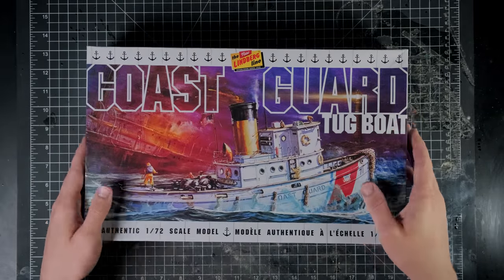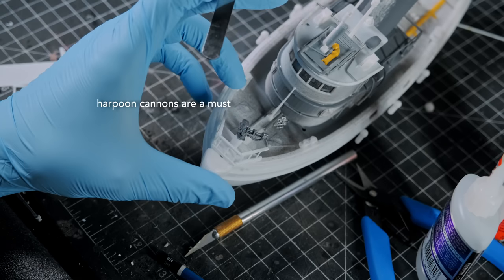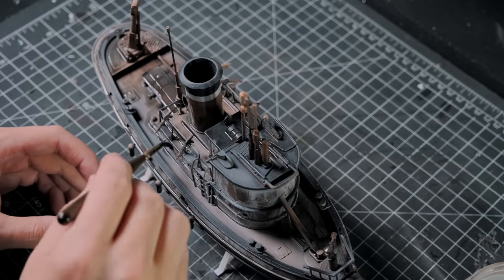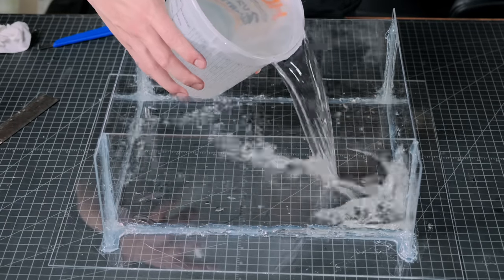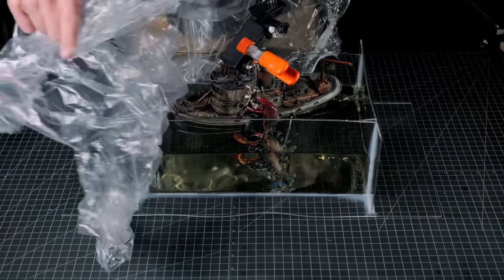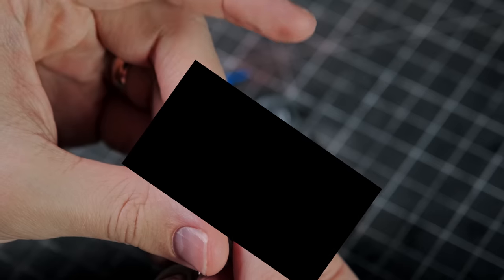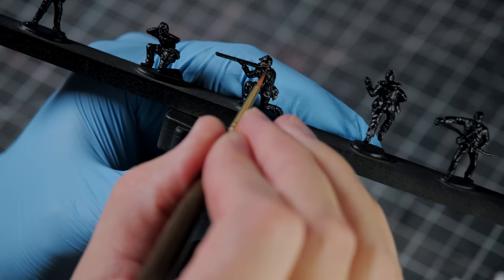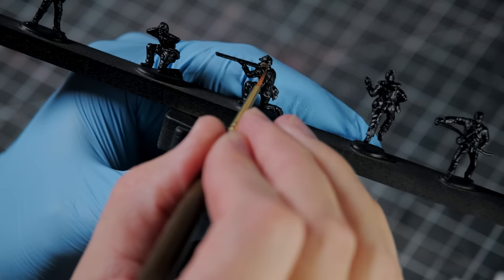Lobster Attacks Fishermen Diorama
It's back to the waters of the Wild Imaginary West this week with a sea monster fishing vessel being attacked by a giant lobster from the depths.

Supplies and Equipment:
Fujifilm X-T4